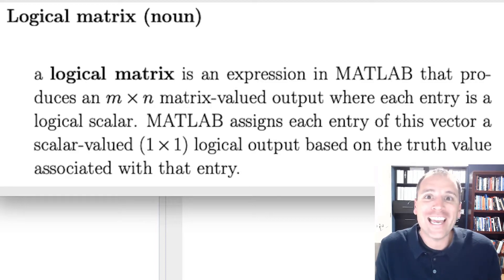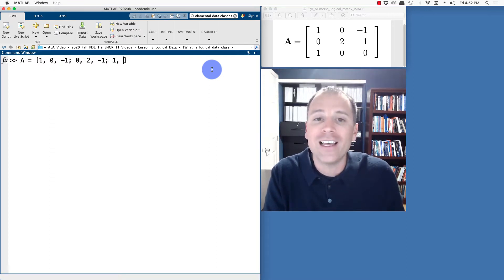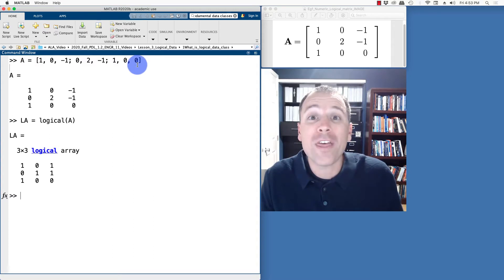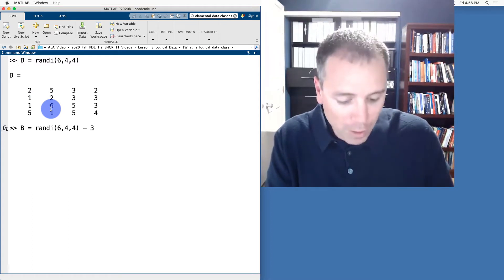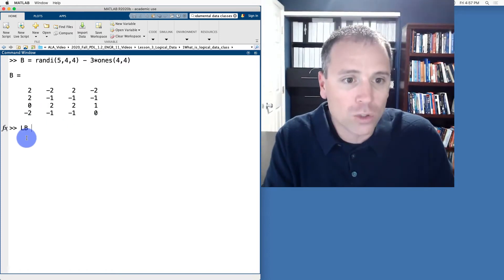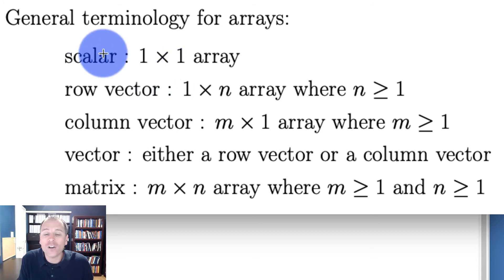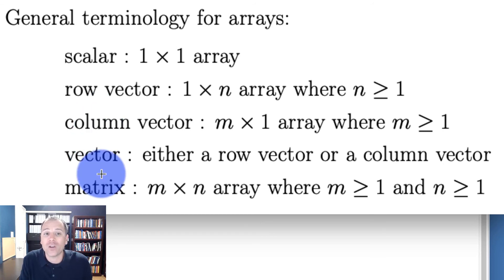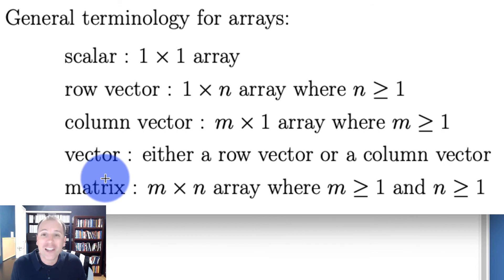What is a logical matrix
We explore the properties of logical matrices:

00:00 -Definition of a logical matrix
00:41 -Example 1: Define all entries of a 3 x 3 matrix
01:05 -Example 1: Create a 3 x 3 logical matrix
02:23 -Example 2: Create a 4-by-4 random integer matrix
04:01 -Example 2: Create a 4-by-4 random logical matrix
04:56 -General terminology for arrays of different sizes
07:05 -Conclusion